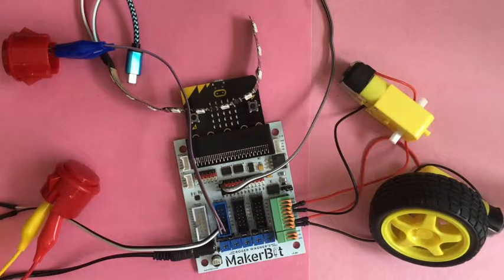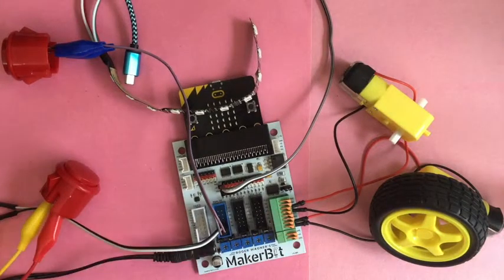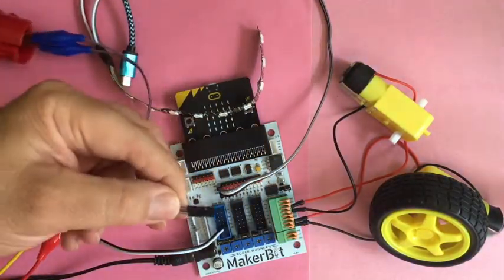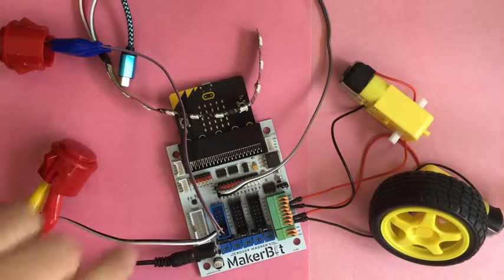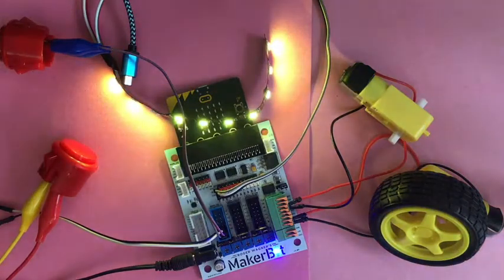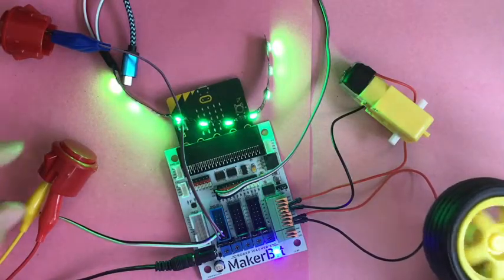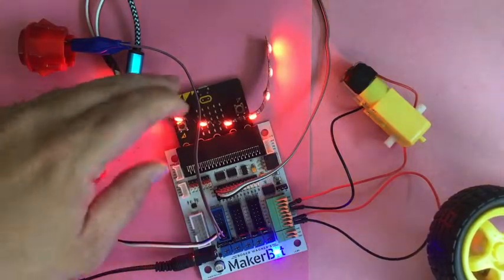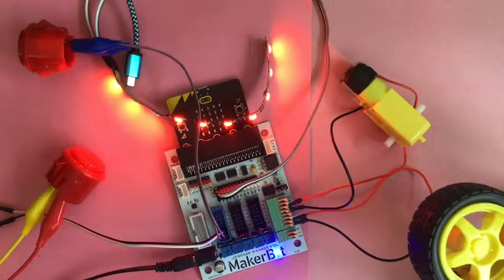microbitMakerBitMotorButtonsConnections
connecting motors, button, LED's to MakerBit